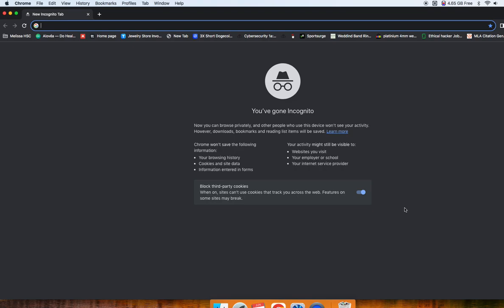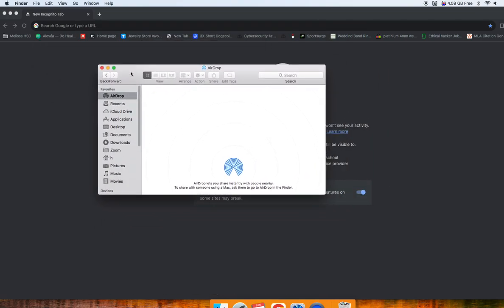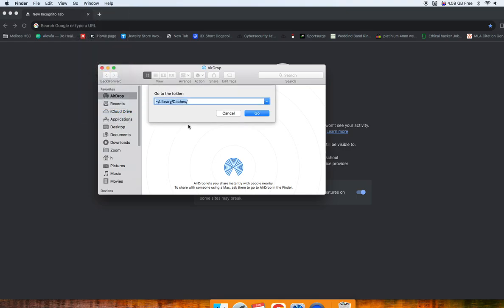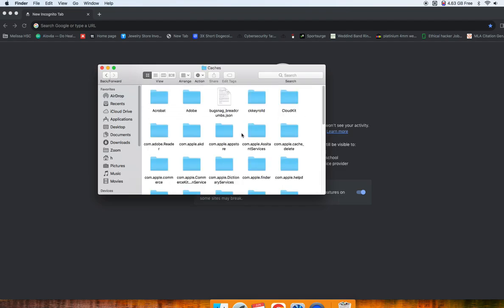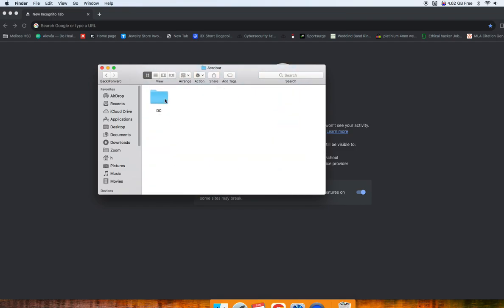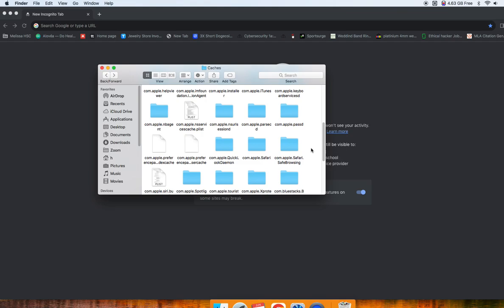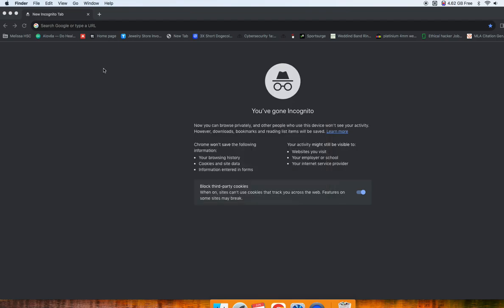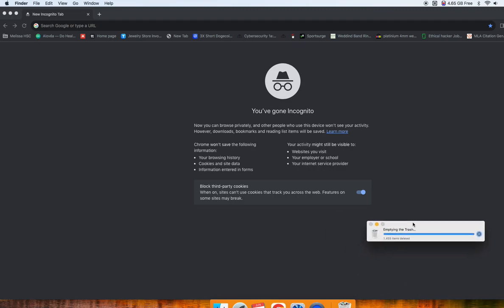How To Clear The Cache On A Mac Computer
Copy and Paste: ~/Library/Caches/